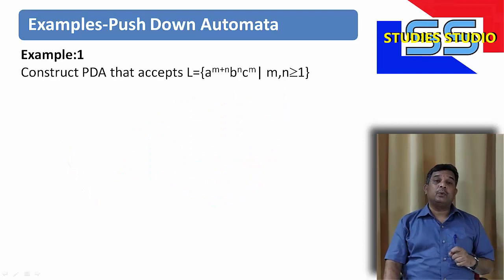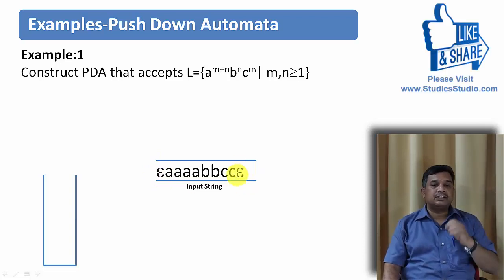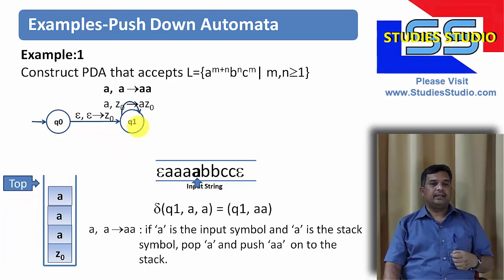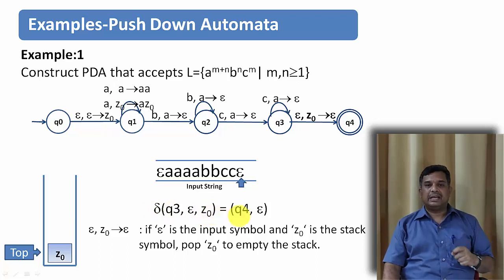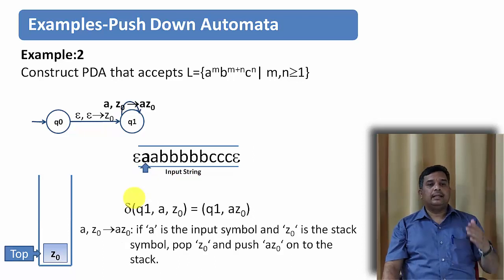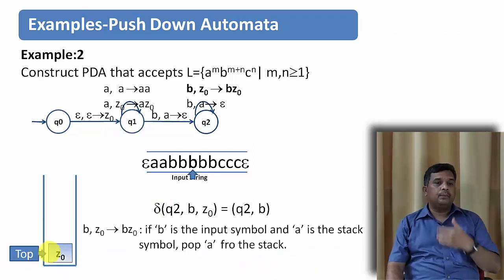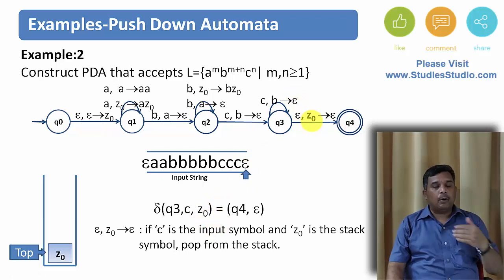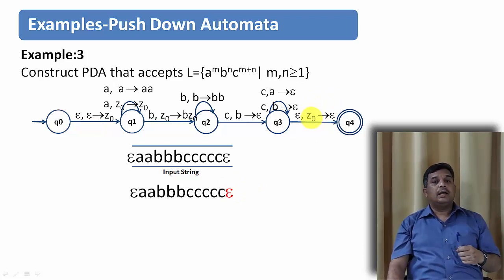examples of pda || part 3 || ToC || Studies Studio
a^m+n b^n c^n, a^n b^m+n c^n, a^n b^n c^m+n,
a^m+n b^n c^n example Pushdown Automata in THEORY OF COMPUTATION,
Designing PDA | Pushdown Automata | Theory of Computation(TOC),
Pushdown Automata Example (a^m+n b^n c^n),
Pushdown Automata(PDA) Solved Example (a^m+n b^n c^n),
Pushdown Automata(PDA),
Push Down automata Example for for 'm+n' number of 'a' ' s followed by 'n' number of 'b's,
How to design PDA ?,
PDA for a^m+n b^n c^n,

Introduction to pushdown automata,
pushdown automata,
pda,
Pushdown Automata (Introduction),
Pushdown Automata theory of computation in hindi
Definition of Pushdown Automata(PDA), Types of Moves in PDA(Hindi)
Push Down Automata (PDA)

pushdown automata,
pda,
Pushdown Automata (Introduction),

Studies Studio,
StudiesStudio,